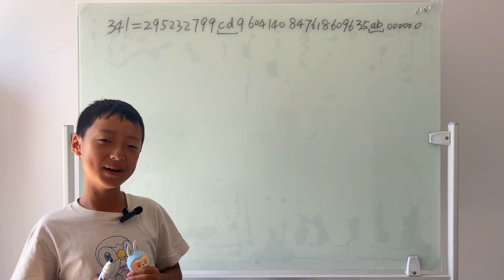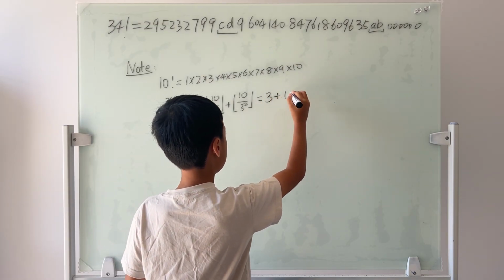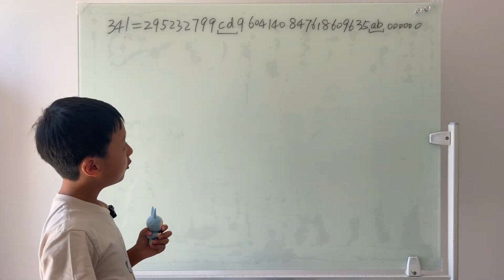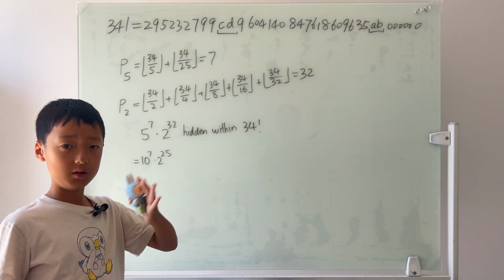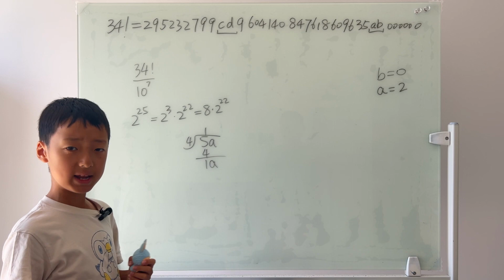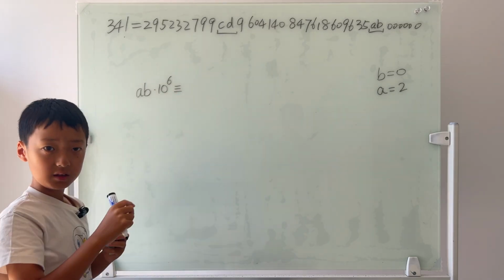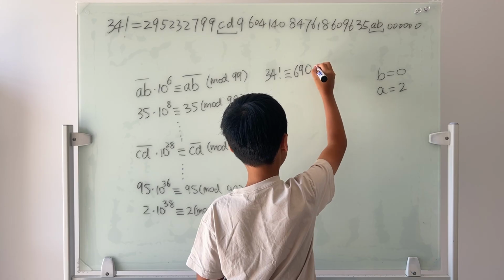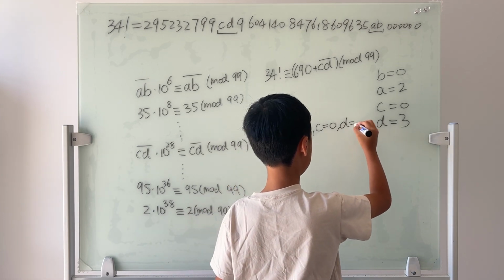another easy peasy math question .. haha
Today we'll be solving for pronumerals a, b, c, d, in this very interesting and daunting-looking question, using principles from number theory !!